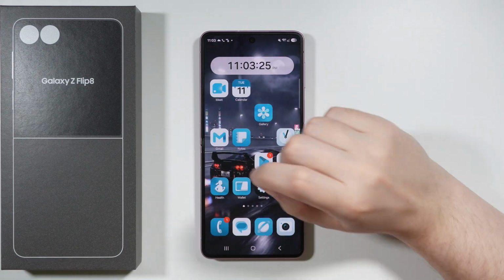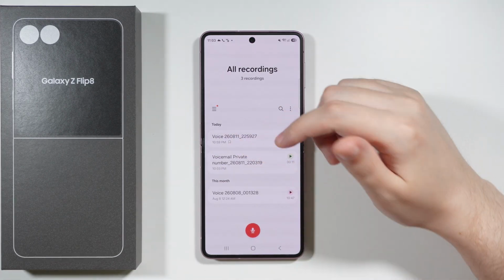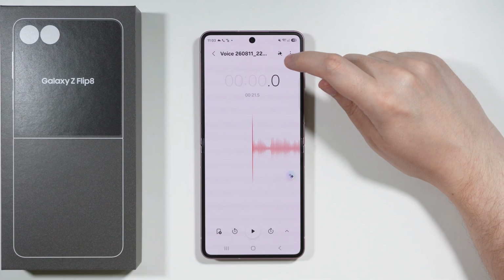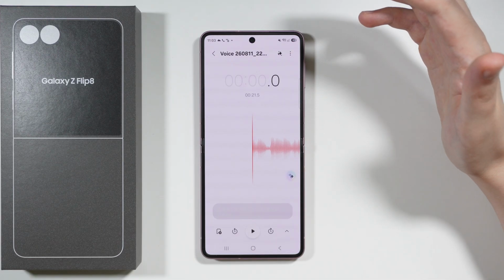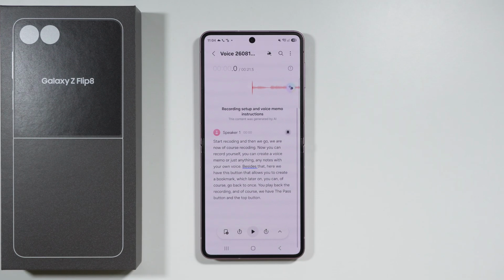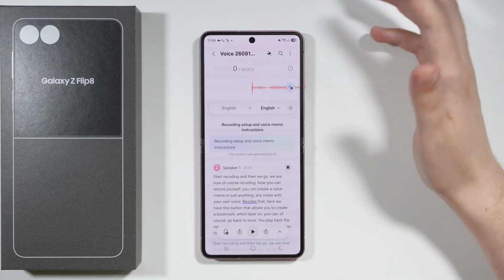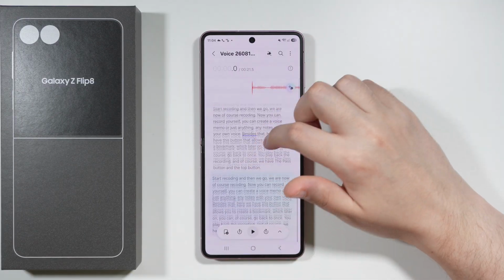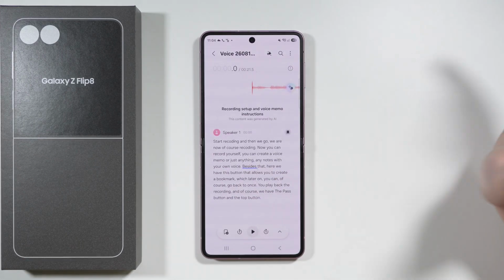Samsung Galaxy Z Flip 8: How to Translate Voice Recordings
In this video, I'll show you how to translate voice recordings on the Samsung Galaxy Z Flip 8 effortlessly. You'll learn how to use the built-in features and apps to convert your audio files into text in different languages. Follow along with this quick tutorial to enhance your communication with ease and make the most of your Galaxy Z Flip 8!